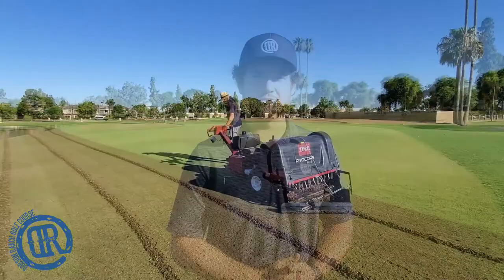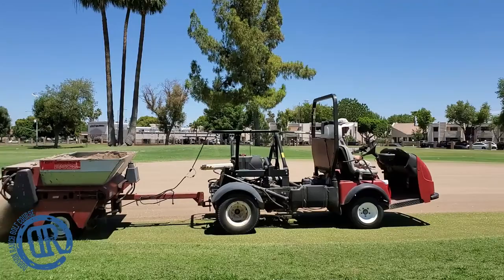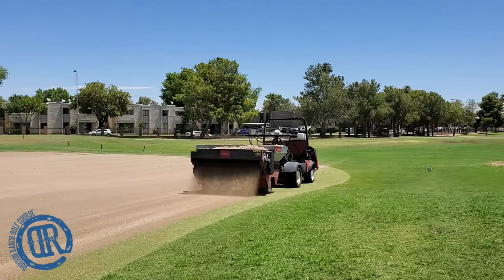Dobson Ranch Golf Course - Green Aerification - Mesa, Arizona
Every summer Golf Courses must punch holes in the ground to help remove some of the soil and let the ground "breathe"!  Andrew Frazier of Dobson Ranch explains the process.

BAR 3 Marketing LLC
Ryan Barmore